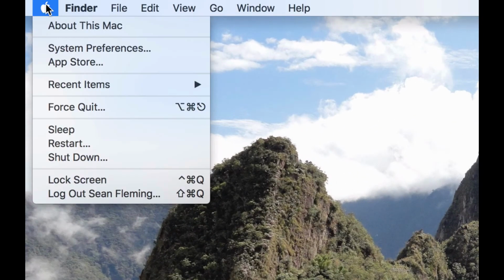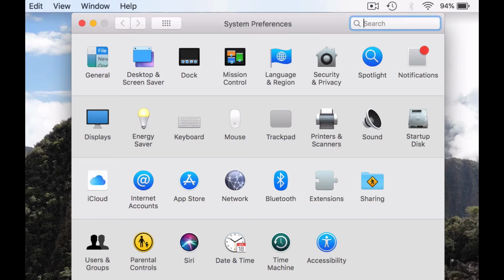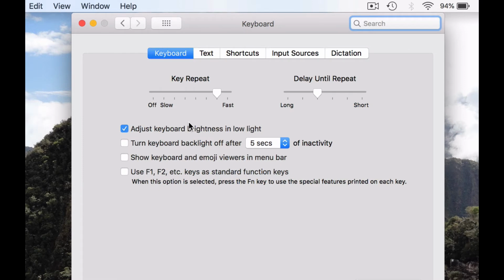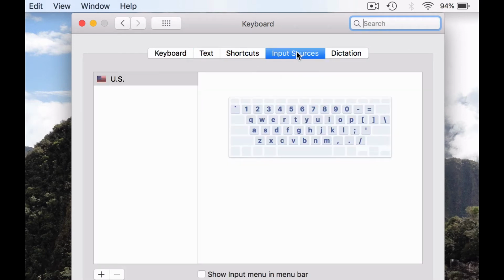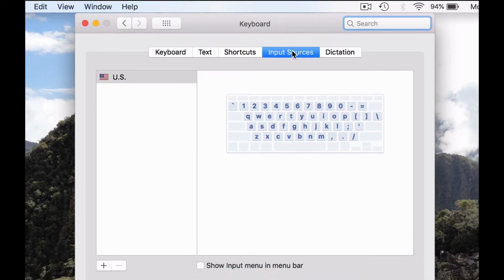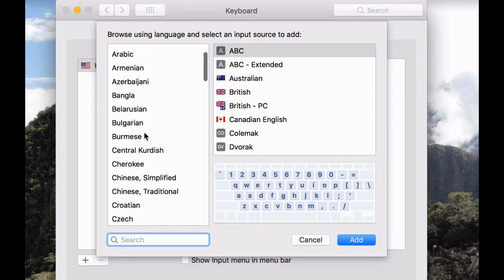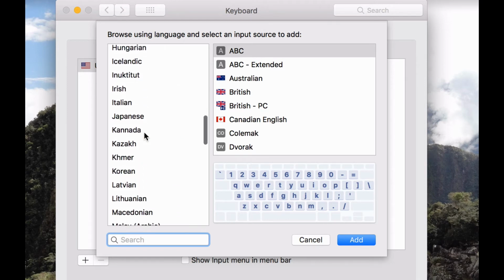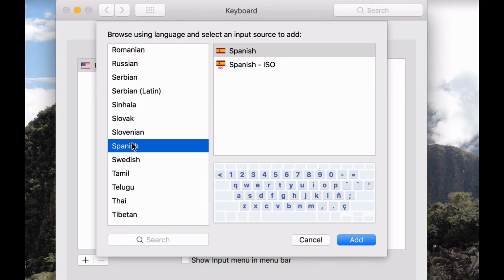Adding Keyboards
How to add a new language layout to your Mac computer, and add the icon for easy switching between language layouts.